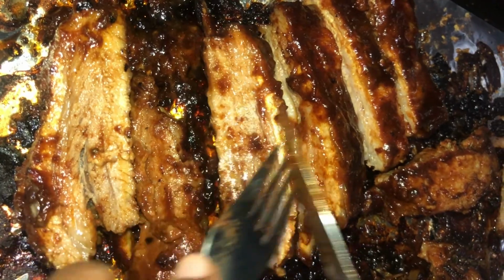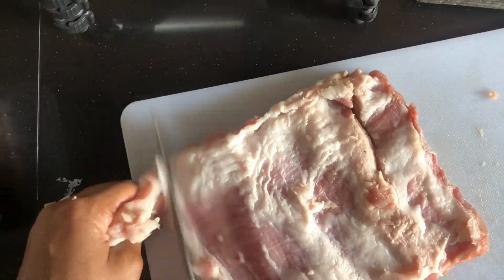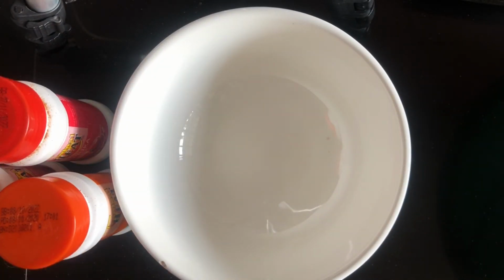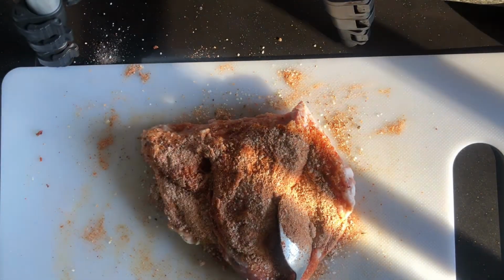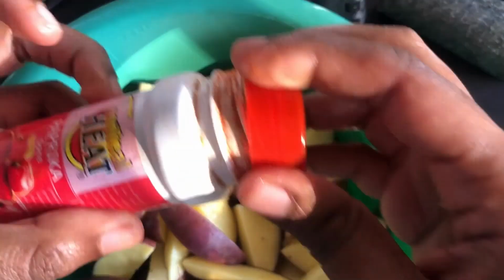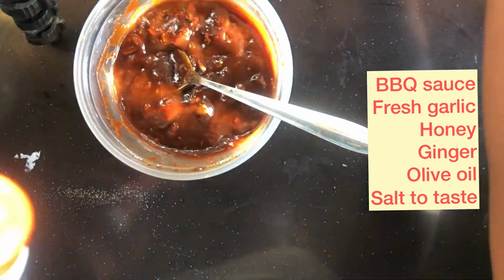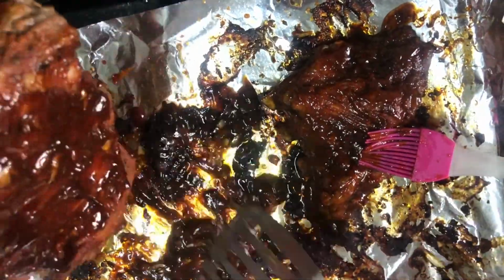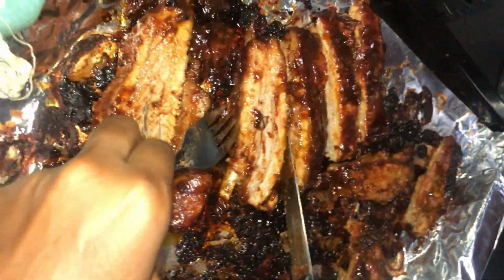I MADE UNBELIEVABLY GOOD BBQ RIBS | Oven baked | Tender Juicy Ribs & Potato Wedges | Sarah Kukie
In this video I explain how I make these tender and juicy BBQ ribs that are to die for, as well some oven baked potato wedges.

Let me know if you’d like to see more recipe videos.

Musician: ASHUTOSH